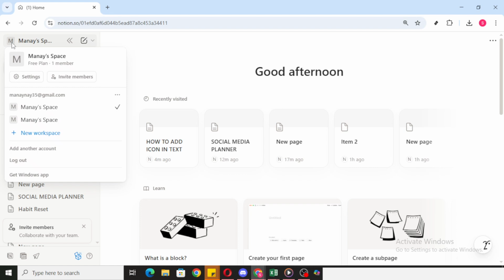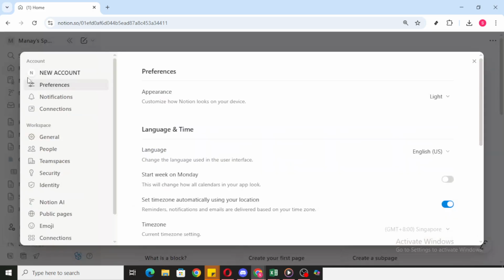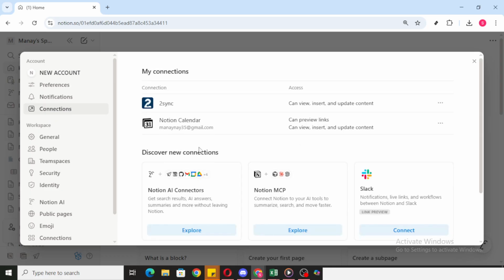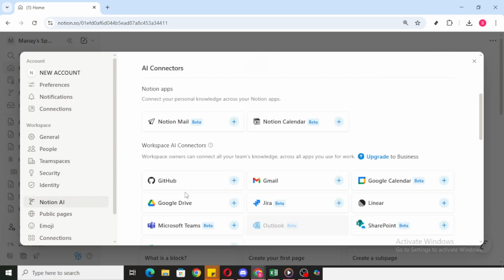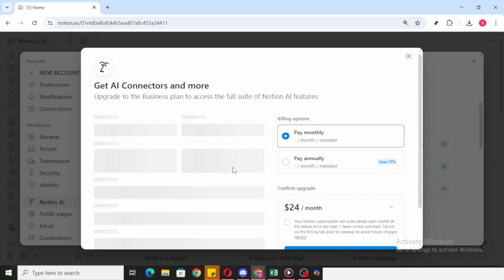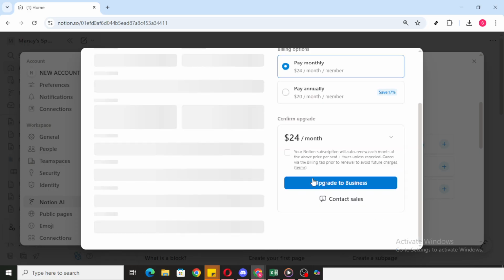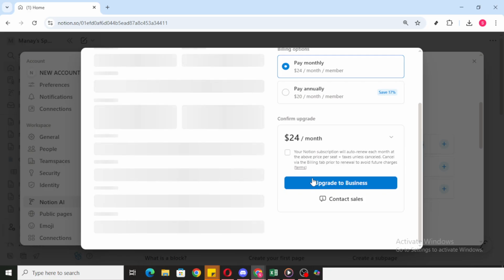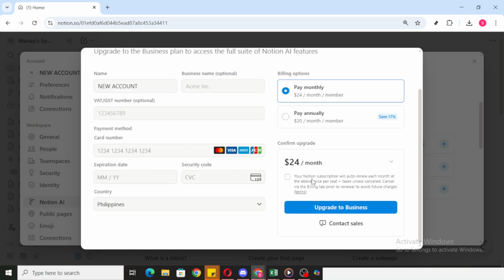How to connect Google Drive to Notion (full guide)